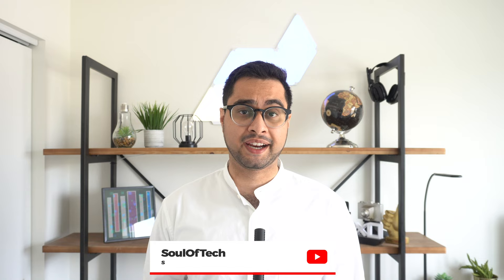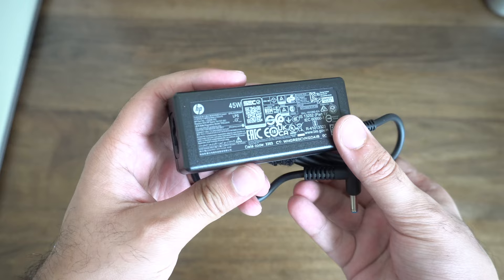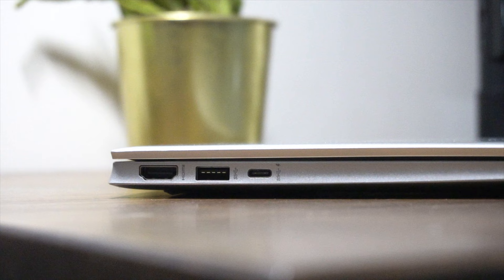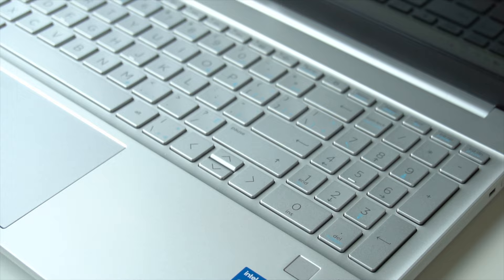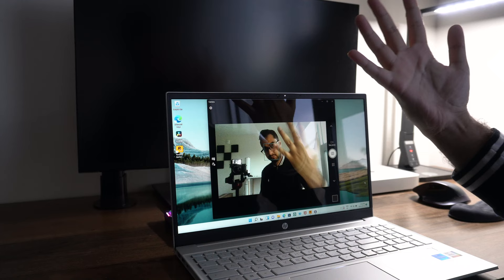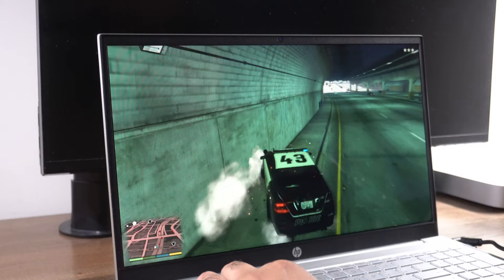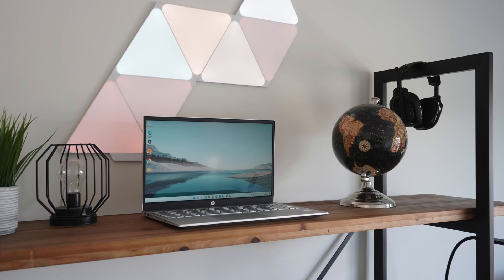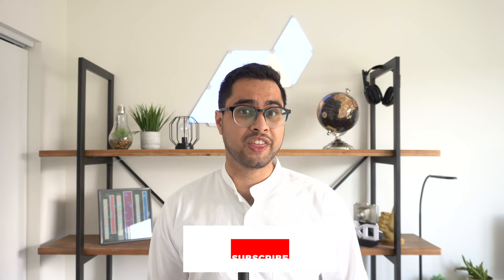HP Pavilion 15 (2022) Review and Unboxing - The Productivity Laptop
Intel 12th Gen HP Pavilion 15" Laptop Review. (15-eg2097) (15-eg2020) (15t-eg200). Find out if this is the right laptop for your needs.

*All purchases made from the links above directly help fund the channel at no extra cost to you :)

Chapters:
0:00 Intro and Configuration
1:22 Unboxing
2:06 Design and Ports
4:03 Keyboard, Track-pad and Webcam
6:04 Display
6:51 Performance and Thermals
8:16 Battery and Sound
9:11 Pricing and Summary